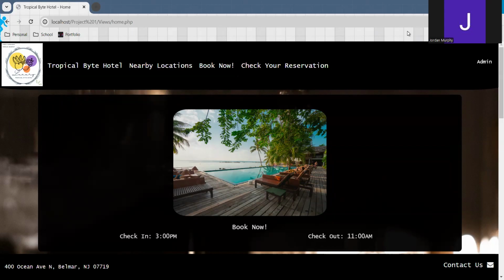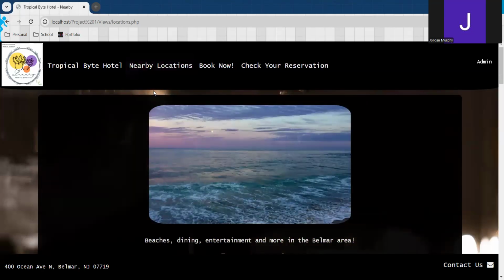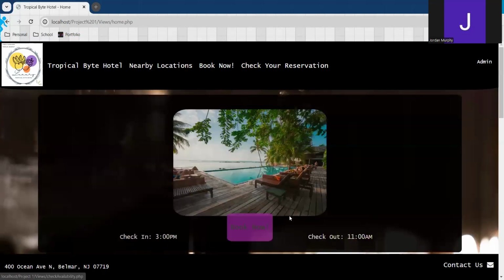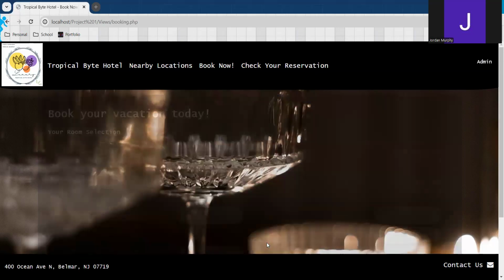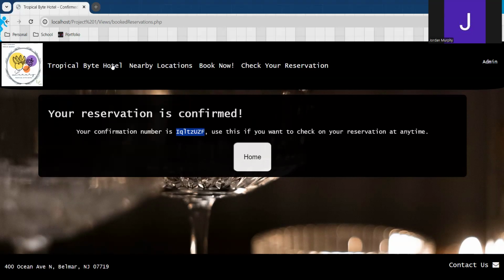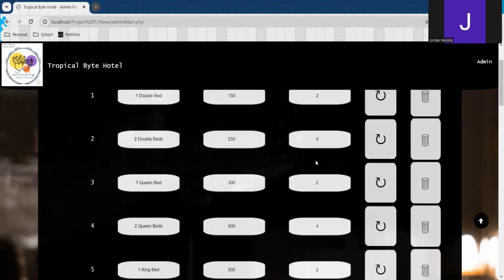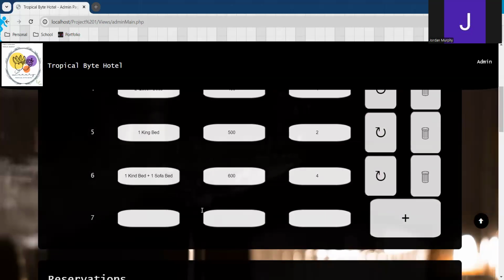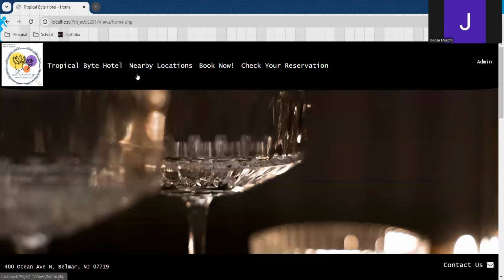CSIT 537 Project 1 Demo - Jordan Murphy & Farid Sawaqed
This a quick demo video of our hotel reservation website for Project 1 in CSIT 537.